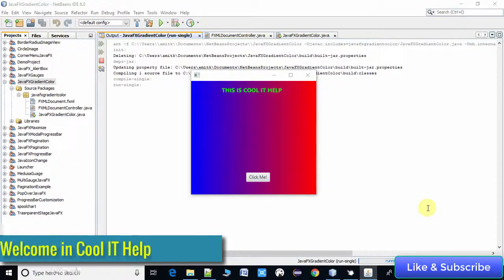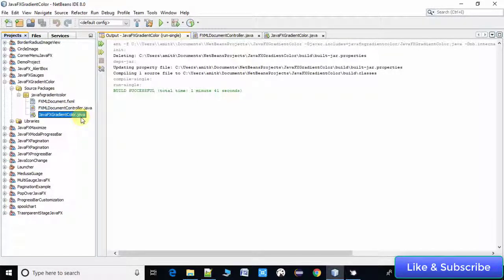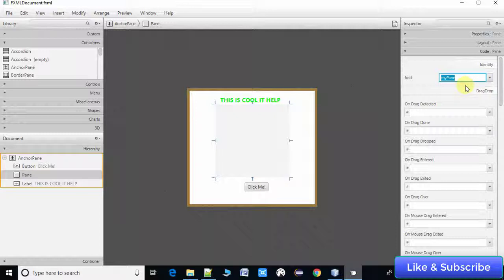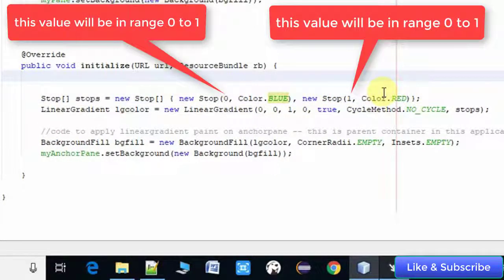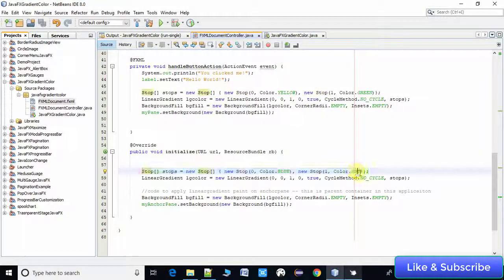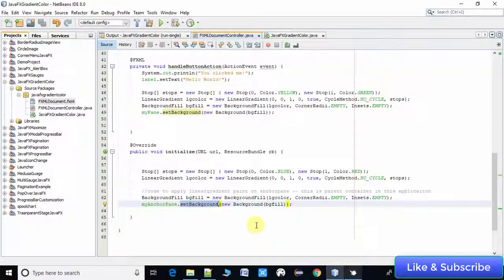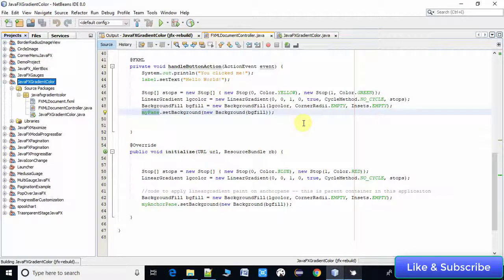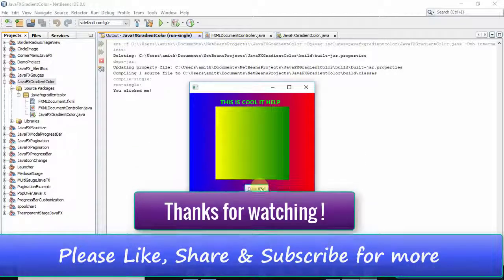How to apply 'Linear Gradient color' on AnchorPane/Stage/Pane in JavaFX?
Hello Everyone!

In this video tutorial, you will learn to apply Linear gradient color on anchorpane or stage. I have tried my best to explain every basic concept behind the implementation of LinearGradient color on stage. Please watch the complete video for a better understanding of the whole concept so that you can use a Linear Gradient color in a better way in your projects.